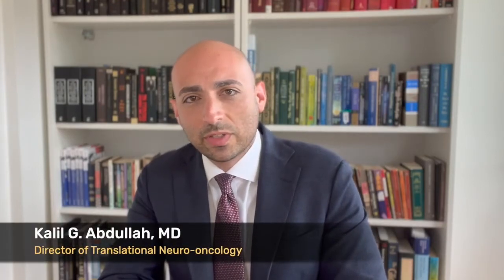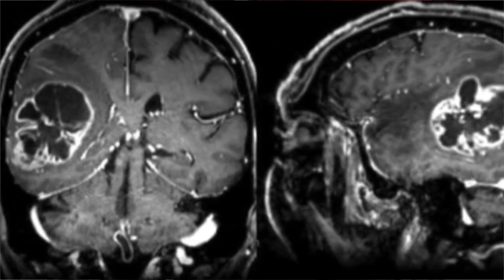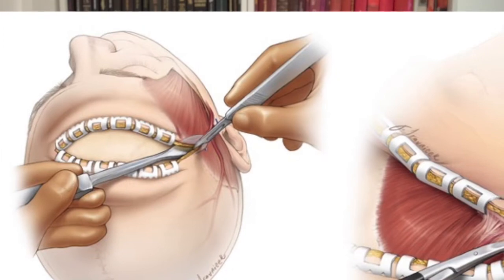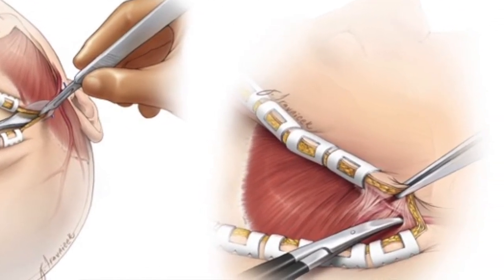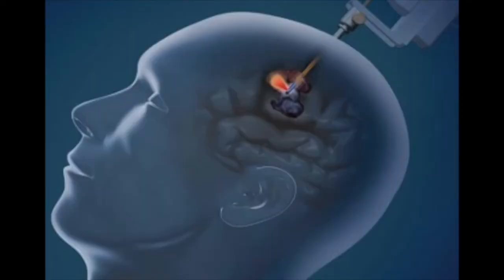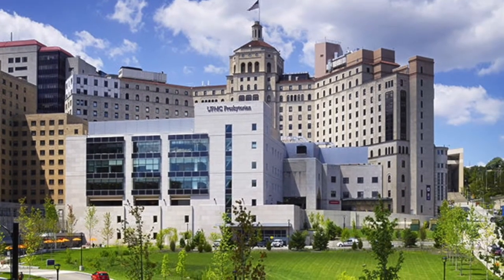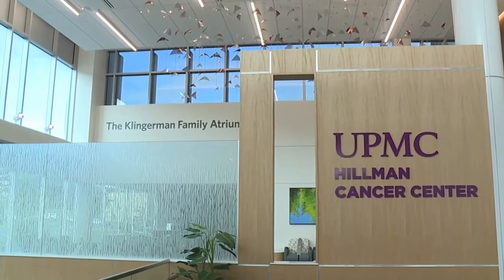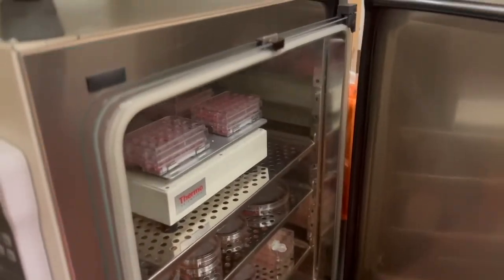Brain Tumor Surgery Options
Director of UPMC translational neuro-oncology Kalil Abdullah, MD, talks about some of the different advanced treatment options available in brain tumor surgery at UPMC Hillman Cancer Center.